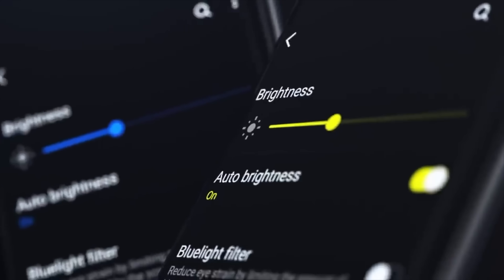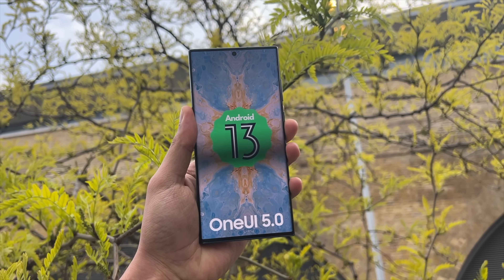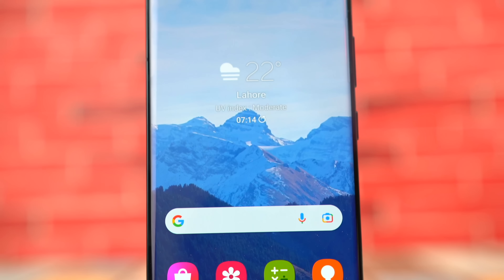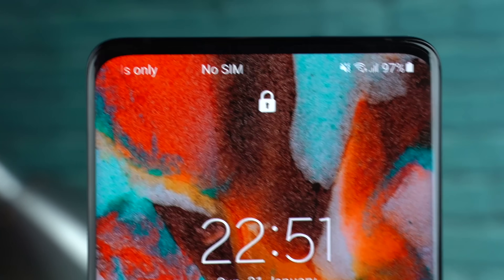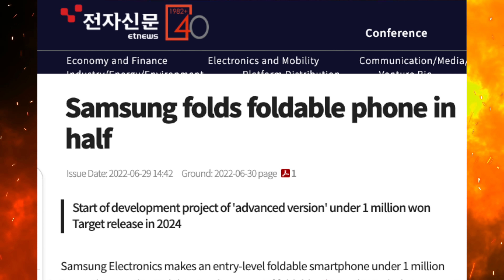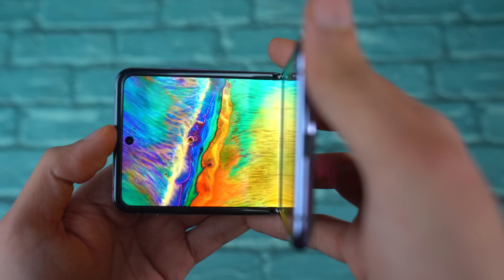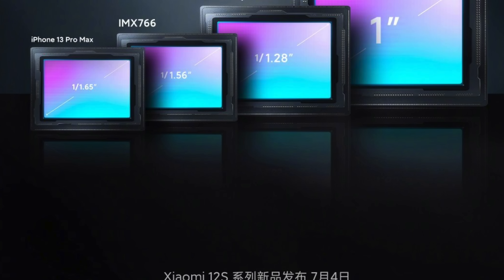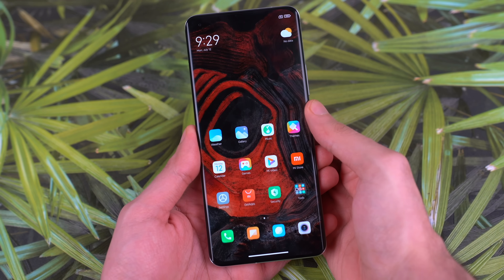Samsung One UI 5.0 Android 13 - YES, FINALLY!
YES! Samsung Galaxy S22 One UI 5.0 Android 13 release date, One UI 5.0 official public roll-out date, Sony 1 Inch Sensor, Xiaomi Mi 12S Ultra, Galaxy Fold A, Watch 5 FE  & More!